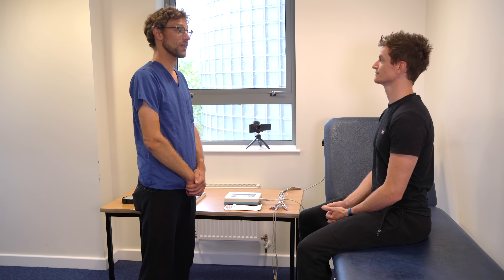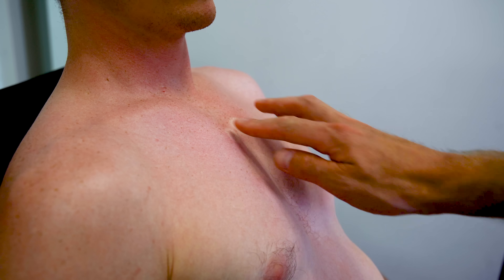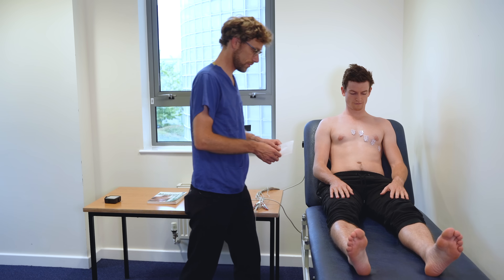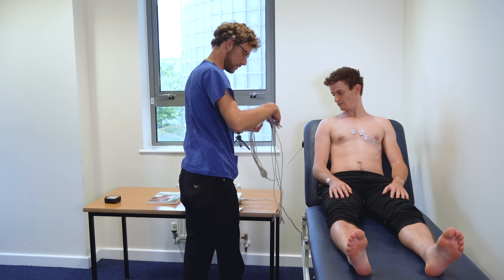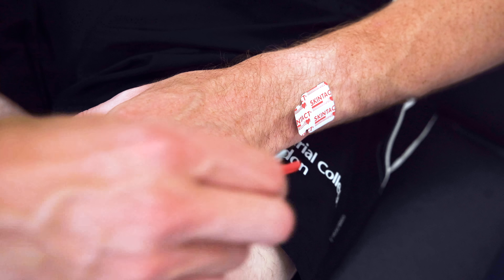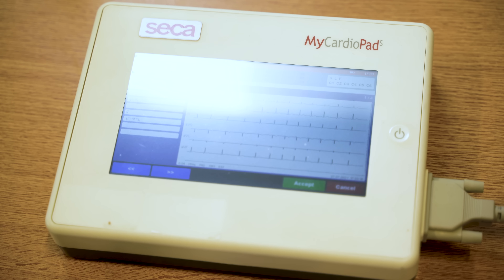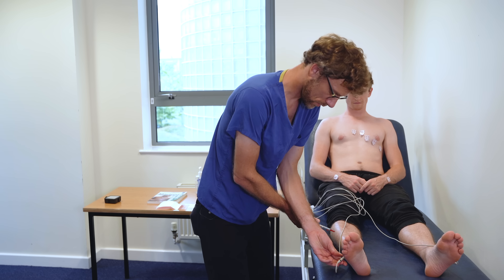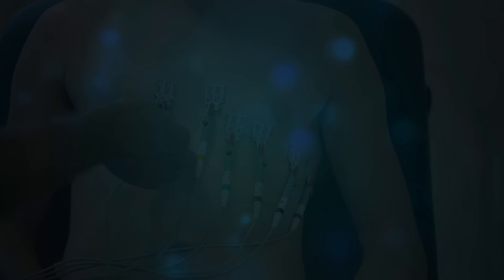How to Perform an ECG / Electrocardiogram - Clinical Skills - Dr Gill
Whilst perhaps not a core day to day skill of the medic, being able to take an ECG is a valuable skill. Although perhaps less than the interpretation of the ECG which we will look to cover in another video

The ECG or Electrocardiogram is a core part of any cardiology examination, and thus would expect to undertake in order to complete the cardiac exam - as can be seen here

This video will go over the ECG lead placement for a 12 lead electrocardiogram.

The 12 lead ECG consists of 6 chest leads - lead V1-V6 and four cables to the limbs, allowing the recording of 6 limb leads, leads I, II, III, aVF, aVR and aVL

00:00 - Introduction & Patient Verification
00:30 - Placing Chest Leads
01:39 - Placing Limb Leads
02:03 - Machine Setup
02:36 - Attaching Chest Leads
03:02 - Attaching Limb Leads & Starting the ECG
03:58 - Conducting the ECG Test
04:17 - Reviewing ECG Results
04:32 - Removing ECG Leads & Conclusion